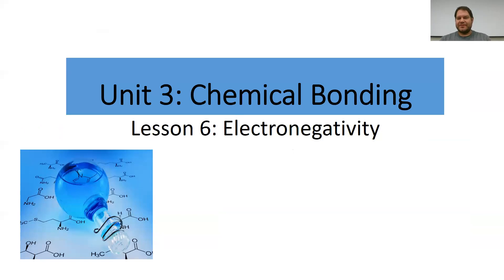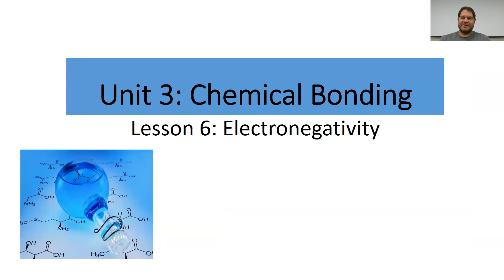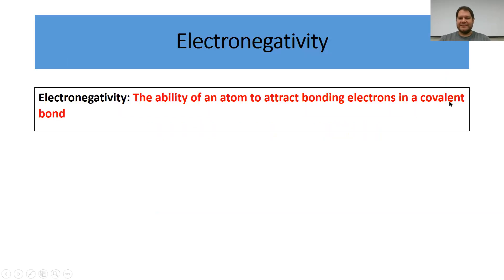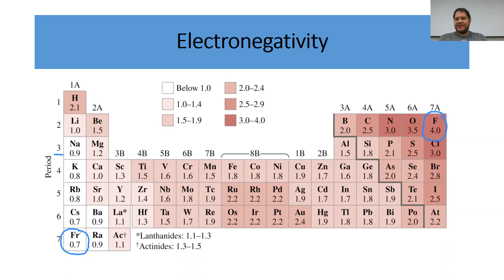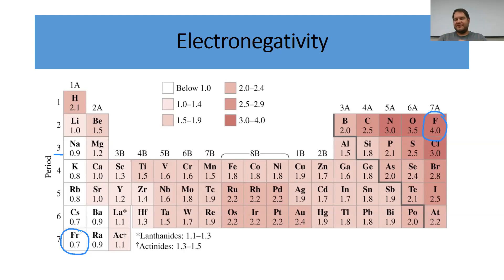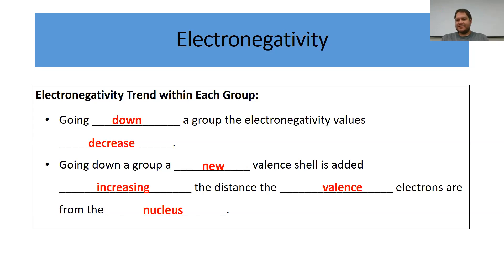Unit 3 Lesson 6 Electronegativity